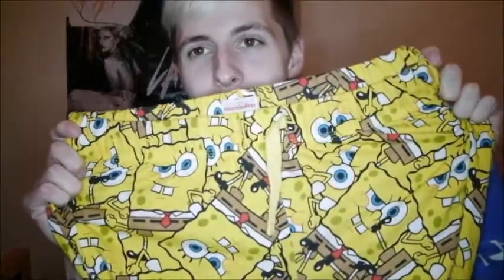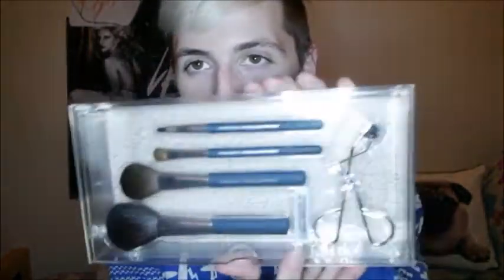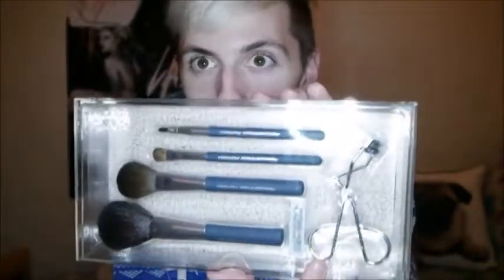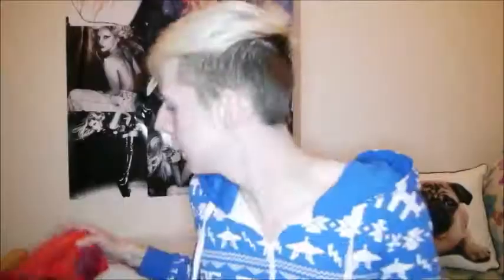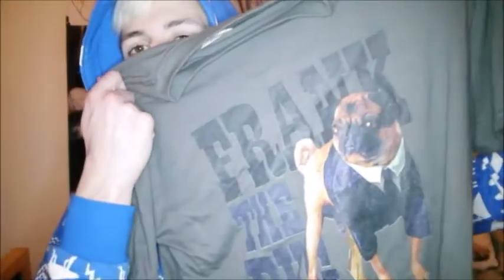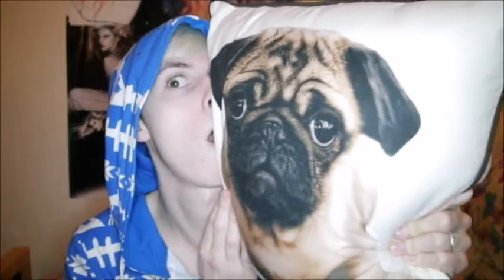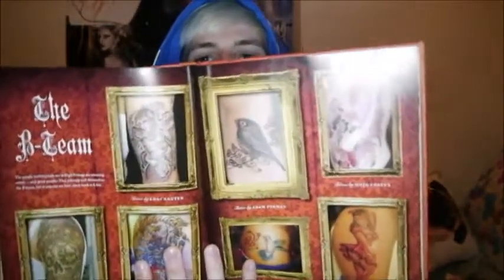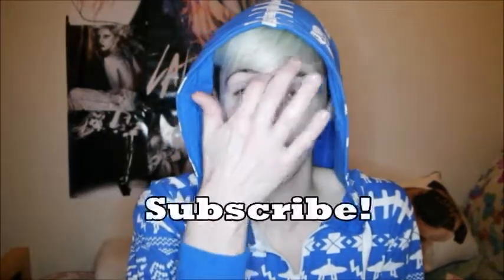WHAT I GOT FOR CHRISTMAS!